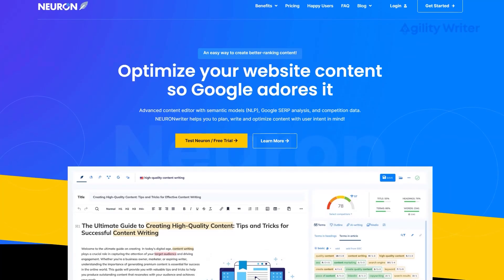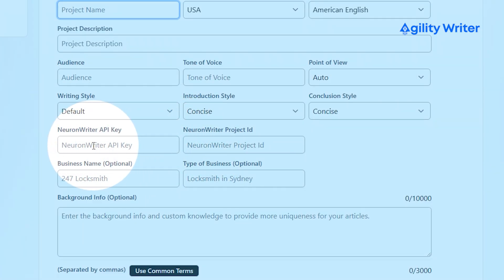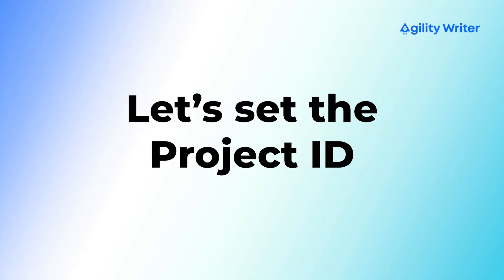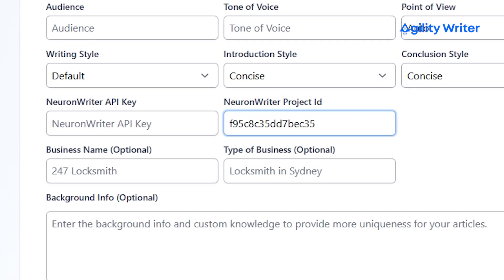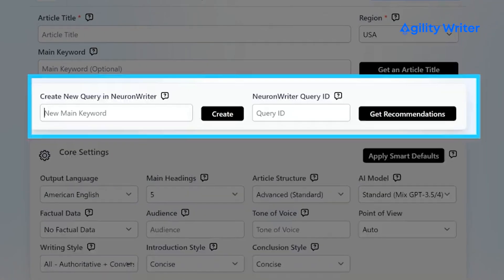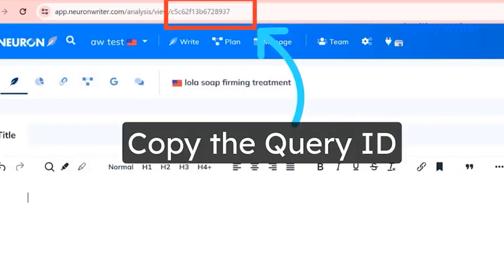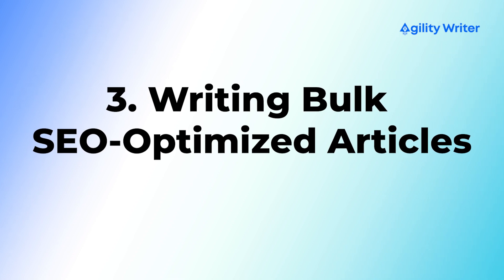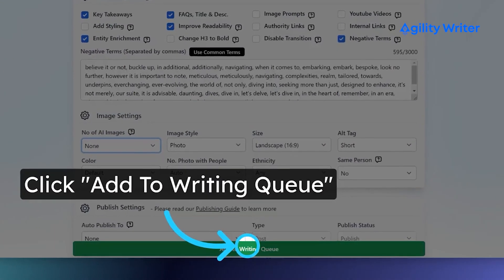Best NeuronWriter Workflow To Write 80+ Scores Articles On Scales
Struggling to hit that perfect score for your SEO articles? You’re not alone. Many find it challenging to reach those 80+ scores on NeuronWriter, despite knowing how crucial they are for search engine visibility.

NeuronWriter is a solid choice for SEO content analysis, offering in-depth insights and suggestions. However, the reality bites—creating articles that meet these high standards can be tough and time-consuming.

Enter Agility Writer—the game changer you’ve been waiting for. It simplifies the entire process, making it easy and fast to craft highly optimized articles at scale.